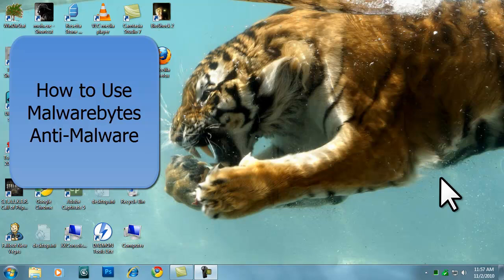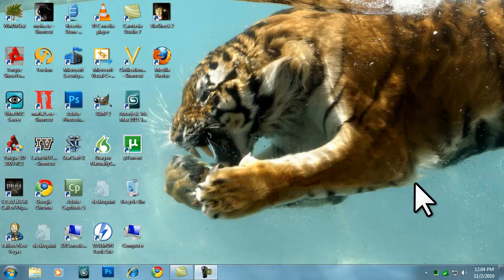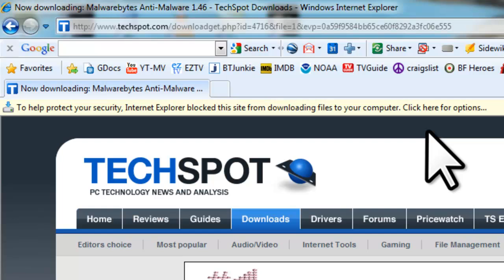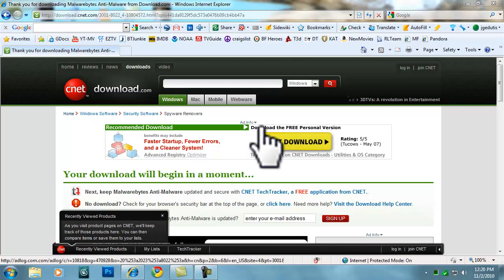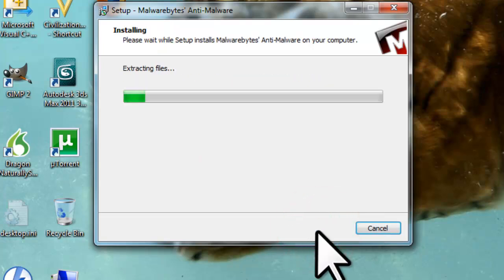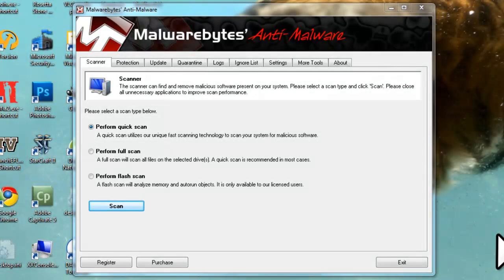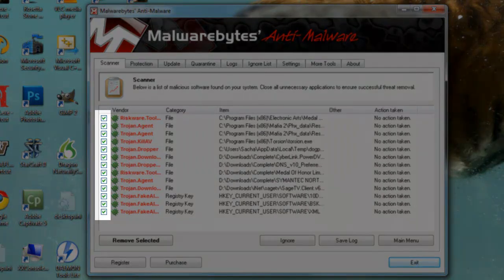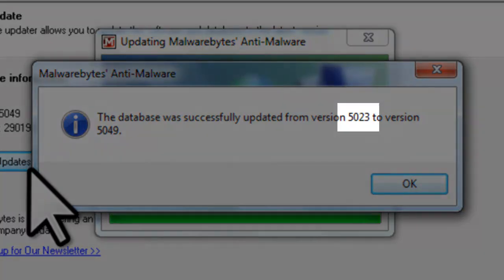Remove Viruses, Spyware, and Malware with MalwareBytes Anti-Malware[Tutorial]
This tutorial shows how to download, install, and use MalwareBytes Anti-Malware.